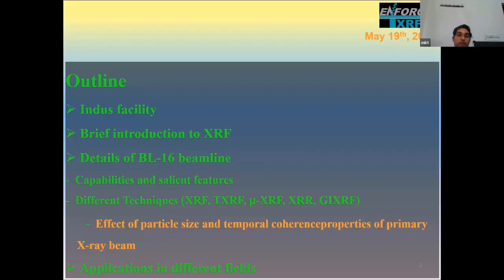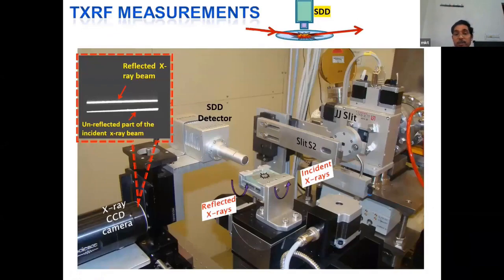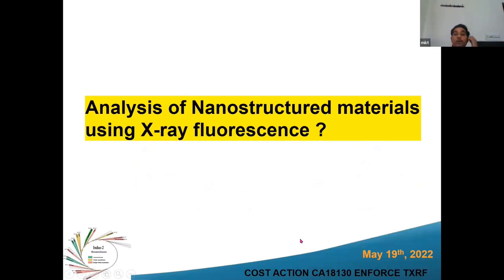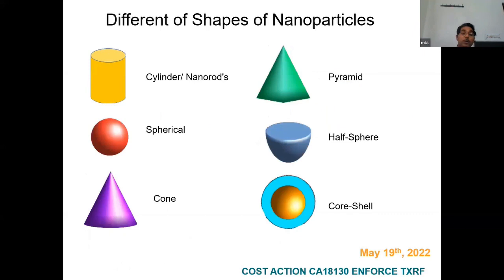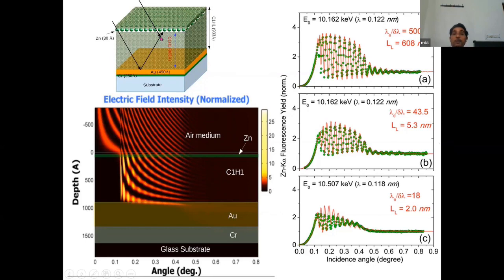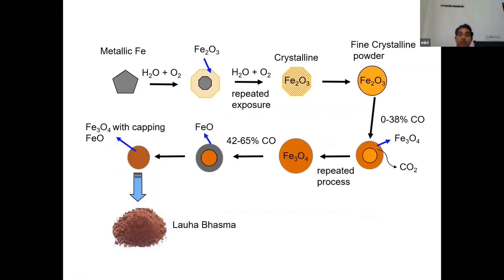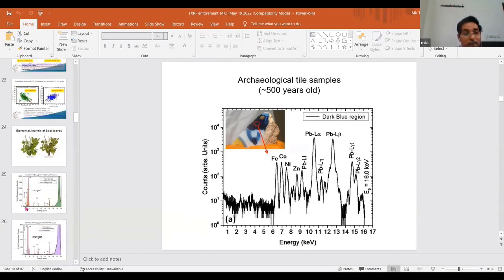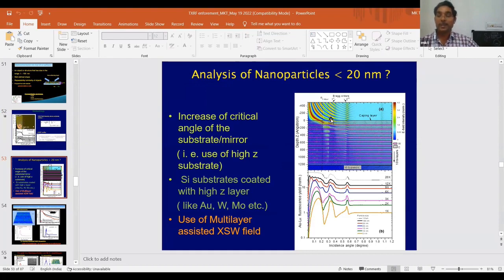12th TXRF Journal Club Talk: Tiwari, May, 2022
Effect of particle size and temporal coherence properties of primary X-ray beam in the TXRF analysis
[Due to a few technical glitches, the audio quality is slightly poor]

Video may not be used without permission. To enter a request for permission to use, contact .